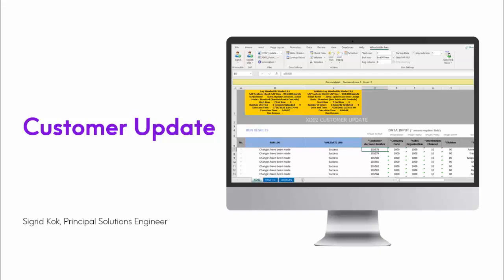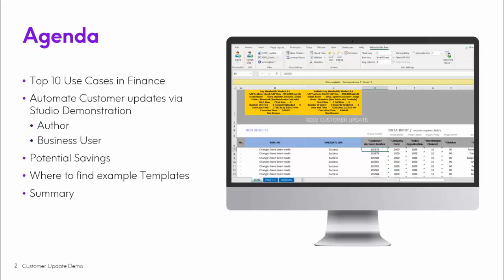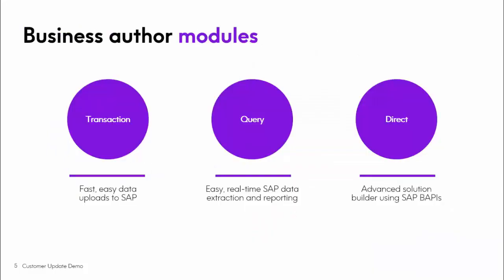Customer Master Data Maintenance with Studio | Winshuttle Demo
In this demonstration you'll learn how to build an SAP automation to update Customers using XD02 in Studio, as well as how to execute it from Excel, expediting the process and enabling better data quality for your Sales processes.